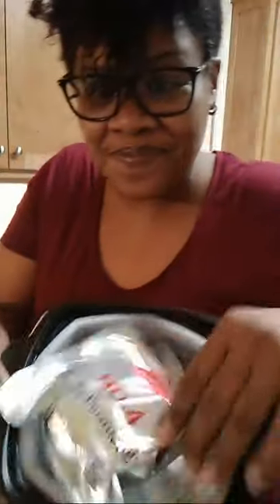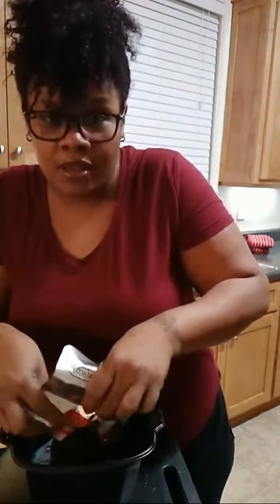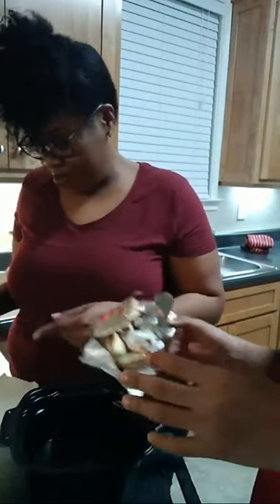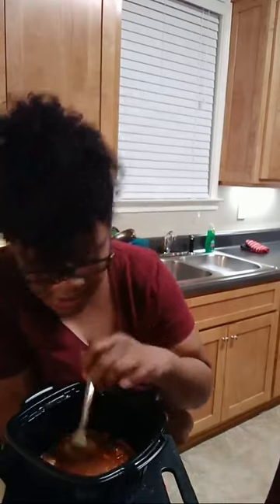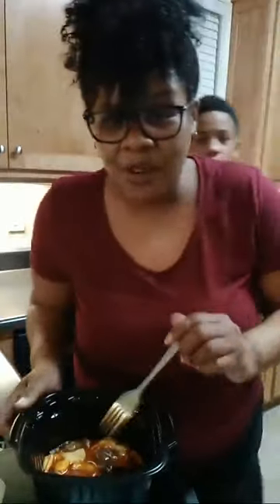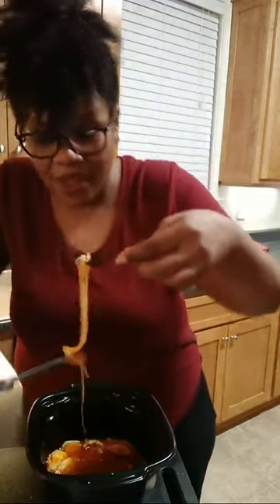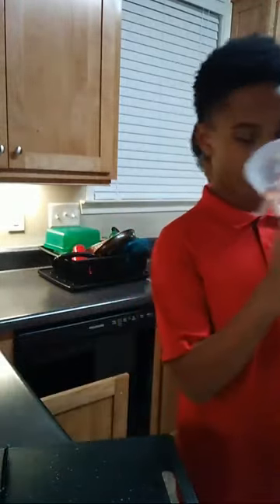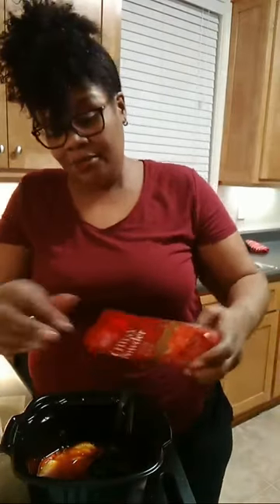Attempting A DIY HotPot